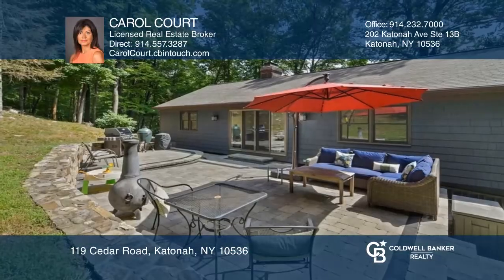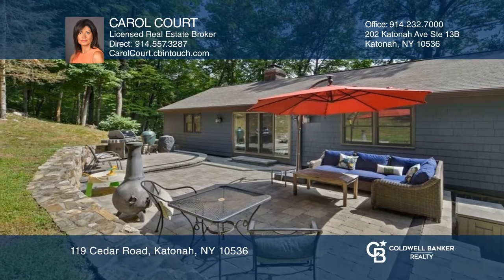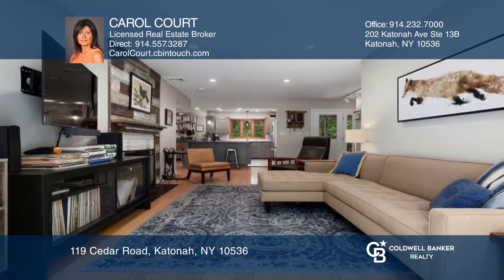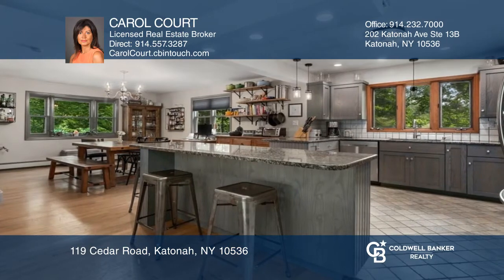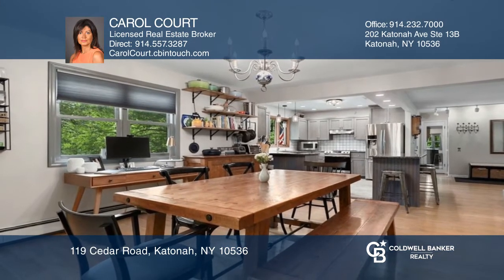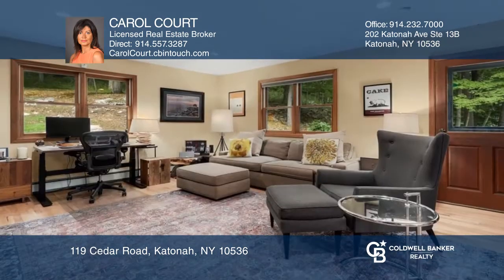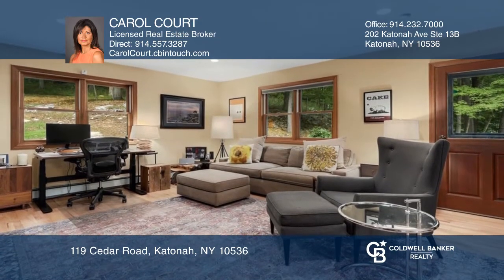119 Cedar Road Katonah, NY | ColdwellBankerHomes.com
119 Cedar Road, Katonah, NY

A spacious Ranch home, which features a sunlit open layout; perfect for easy living and entertaining. This home has a primary suite with a full bathroom, two-bedrooms and one and one-half baths. The living room offers a brick fireplace and double glass doors leading out to an expansive stone patio o